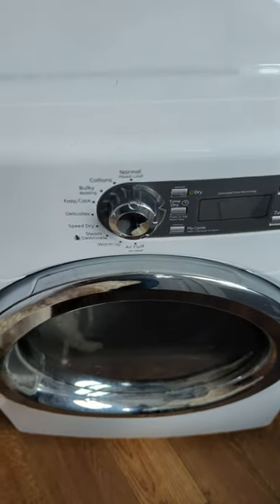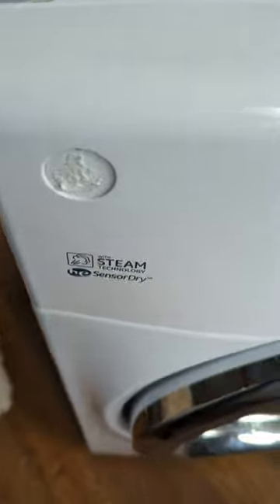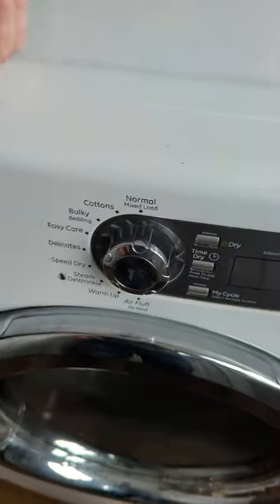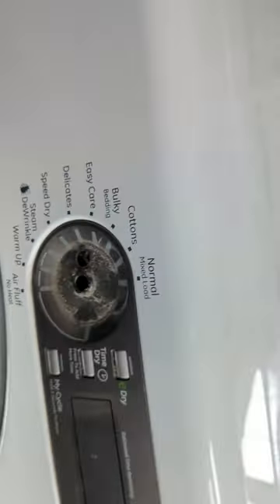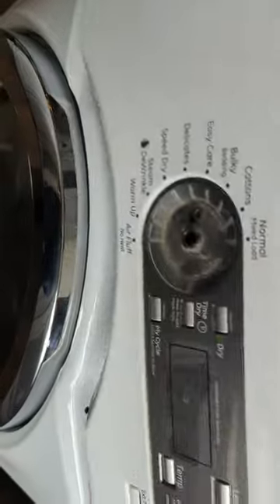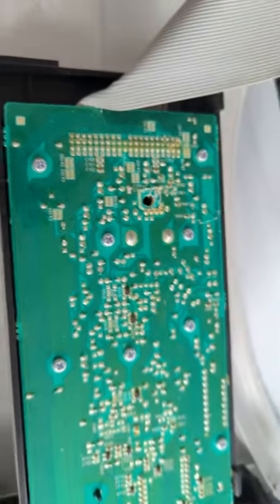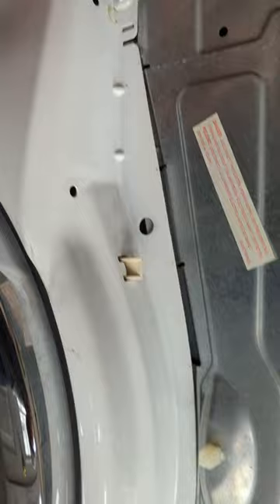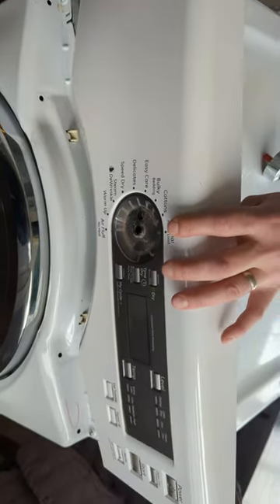GE Dryer GFDS140GD0WW repair front removal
repair, removal of front panel, control board, screw
behind knob